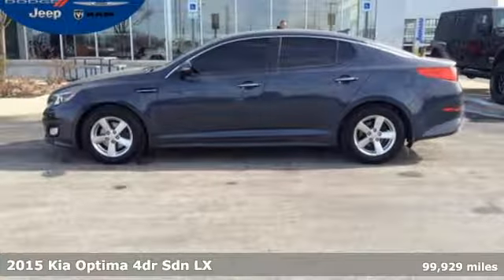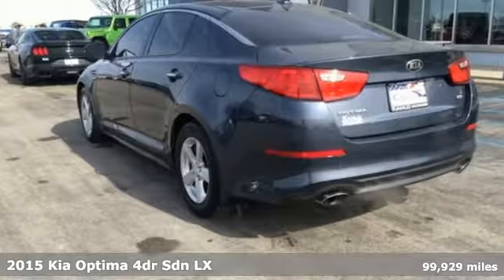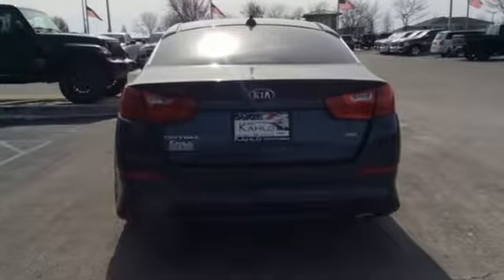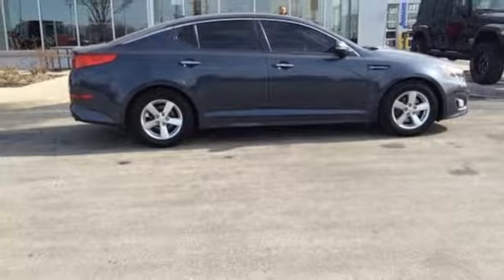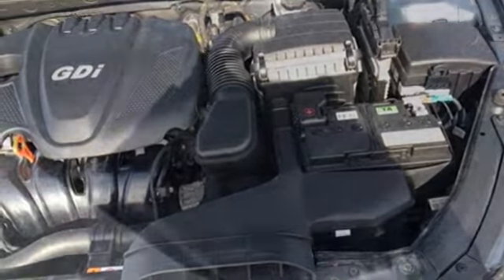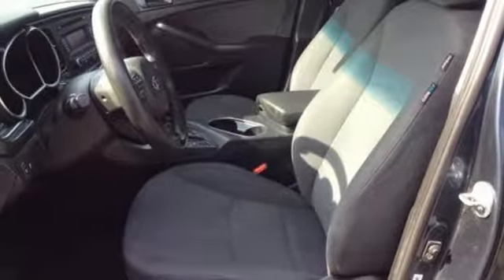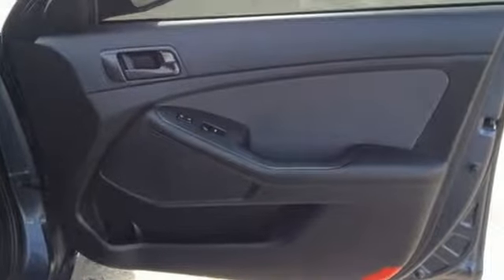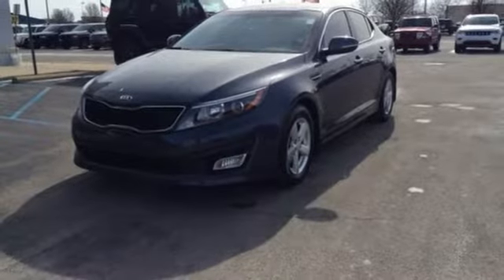2015 Kia Optima Noblesville - Indianapolis, IN 18R268B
Year: 2015
Make: Kia
Model: Optima
Trim: LX
Engine: 2.4L I4 DGI DOHC
Transmission: 6-Speed Automatic with Sportmatic
Color: Blue
Interior: Black
Mileage: 99929
Stock #: 18R268B
VIN: KNAGM4A7XF5532645
Recent Arrival! Power windows.brBlue 2015 Kia Optima LX 4D Sedan FWD 6-Speed Automatic with Sportmatic 2.4L I4 DGI DOHCbrbr23/34 City/Highway MPG Awards:br * 2015 IIHS Top Safety Pick * 2015 KBB.com 10 Best UberX Candidates

Address:
9900 Pleasant St.